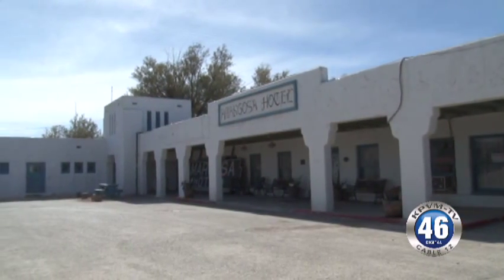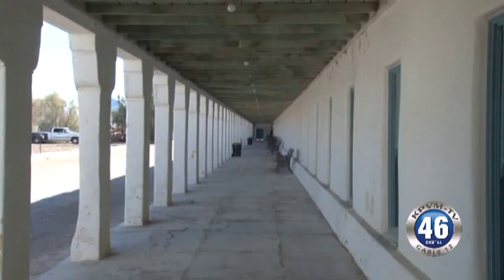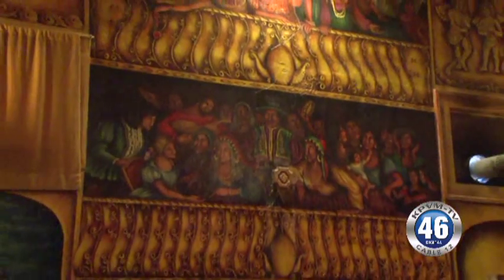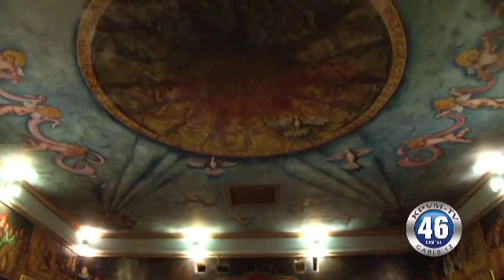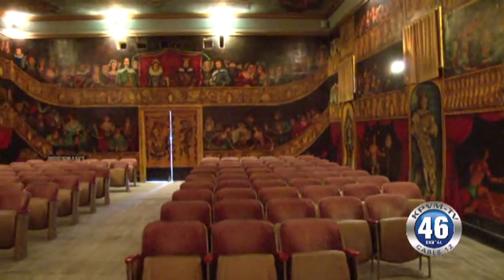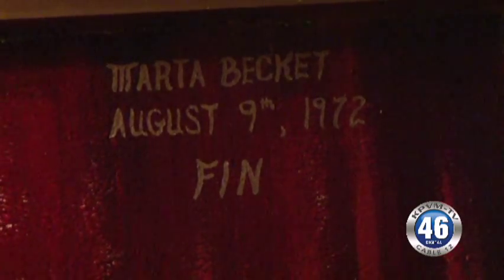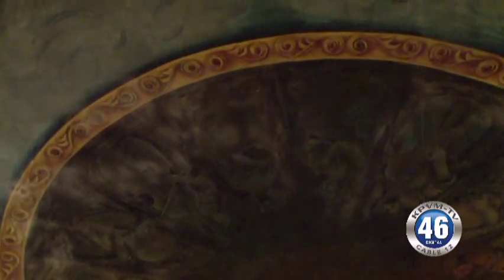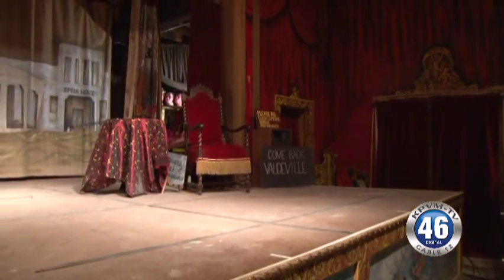02/11/2014 Amargosa Opera House Part 1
Deanna O'Donnell visited the 90 year old Amargosa Opera House in Amargosa. Here is the first part in a series showcasing the historical building and its main performer Marta Becket.

(Tag) Much more in the coming days regarding the Amargosa Opera House including a one on one interview with legendary Ballerina Marta Beckett.